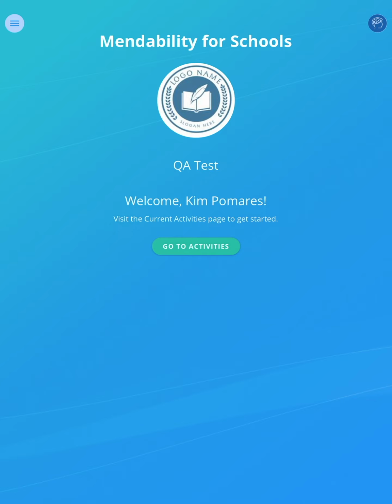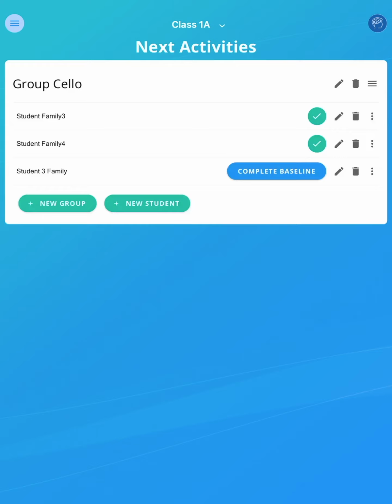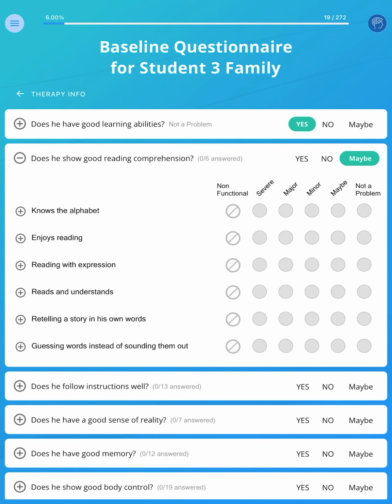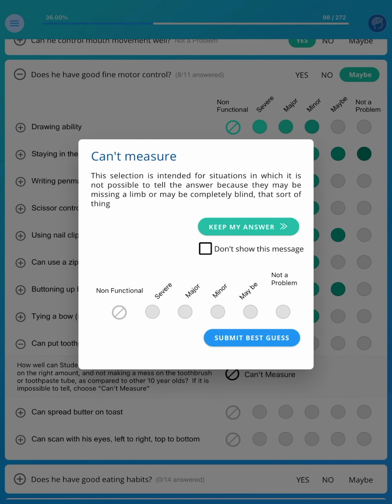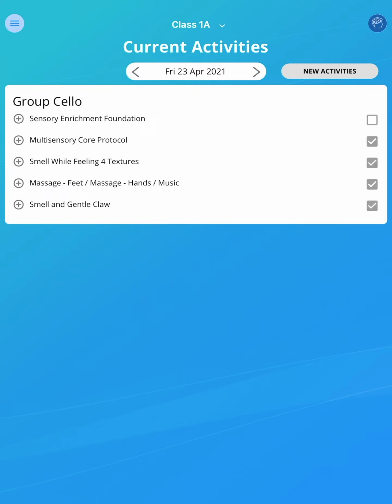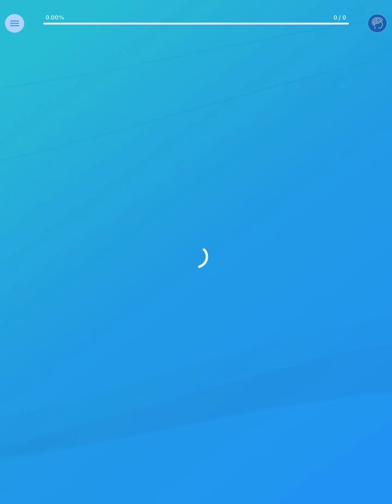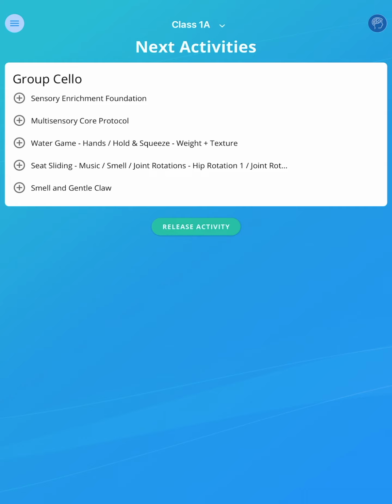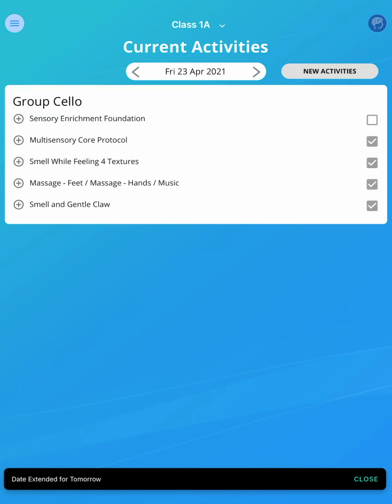Mendability for Schools Walkthrough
Mendability for Schools is a program to help schools implement sensory enrichment therapy with their students to stimulate brain plasticity.

When your school enrols in our Sensory Enrichment program, you will be given his app to see what enrichment activities you can do with your students to help stimulate their brains.

If you are a therapist in charge of the program, this app also includes the tools you need to interact with our expert system to customize the activities for the students.

You can customize the program for individual students. You can also create enrichment groups in your class with students who have similar issues and generate a program customized to the needs and abilities of the group.

Each activity has a video demo and text instructions, along with the materials you will need for each game.

If you want you can use our tracking features to report when students did or did not follow the activities.

After a 2 to 3 weeks, we recommend getting a new set of enrichment games for the students. One of the principles of environmental enrichment and brain plasticity is novelty.

To get a new set of activities, we need to tell the Mendability expert system what changes we have observed in any of the students. This will help the Mendability expert system determine which brain functions are responding and activating. The expert system will then look for the best enrichment activities to support this activity and growth in the right brain functions.